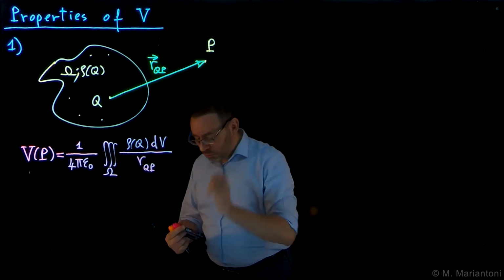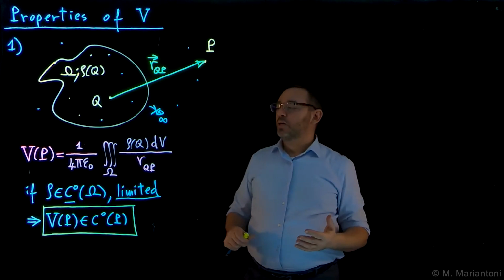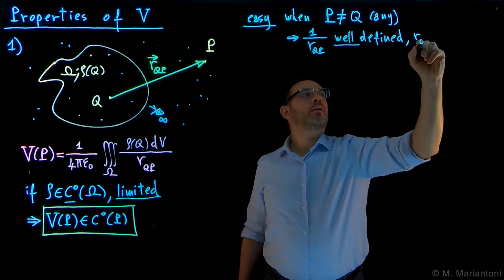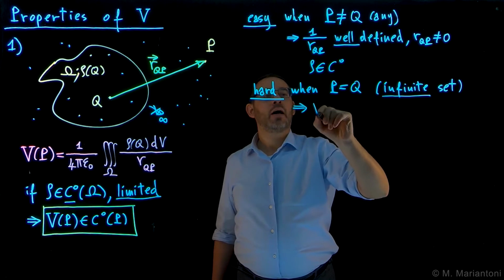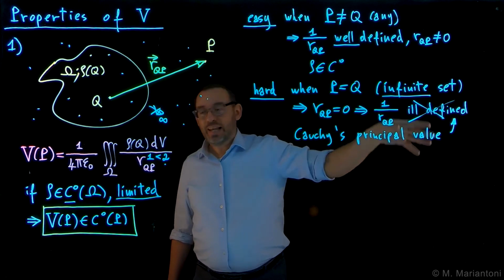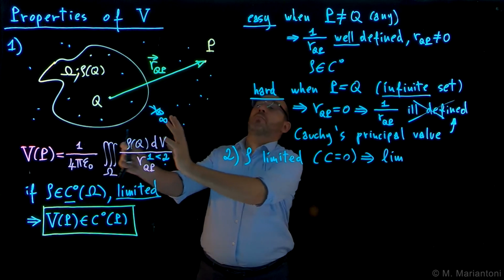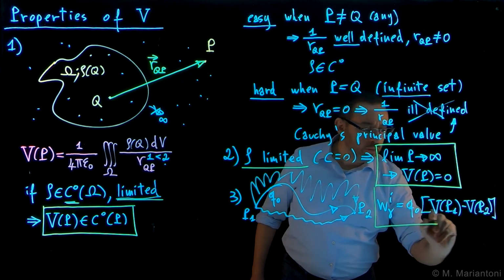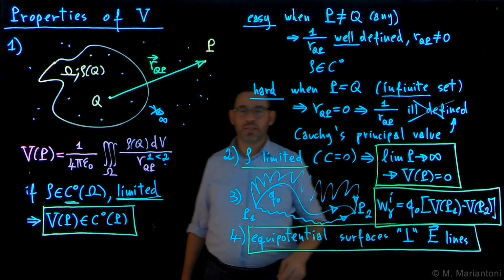26 Properties of V